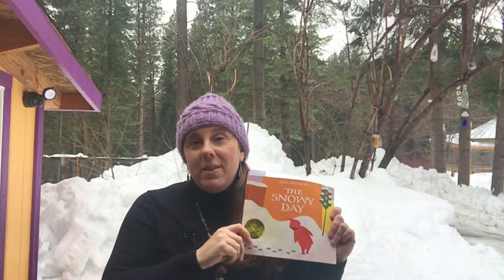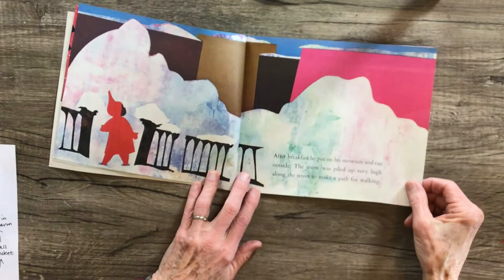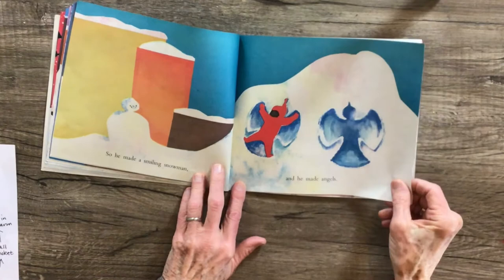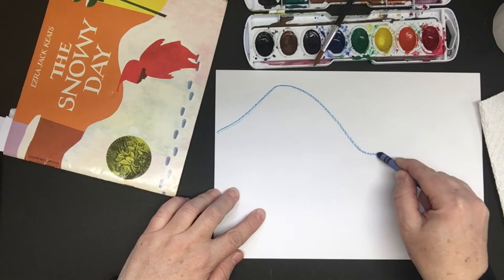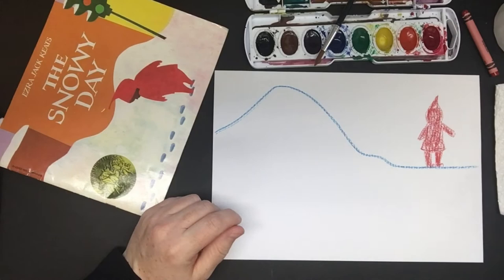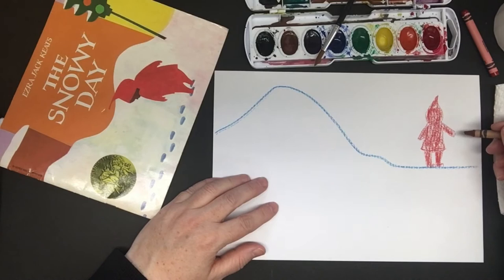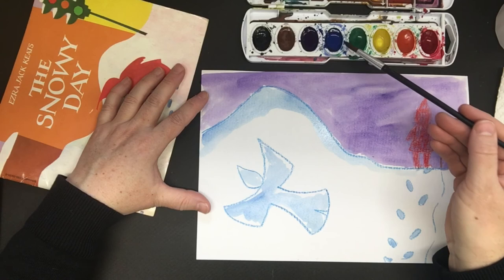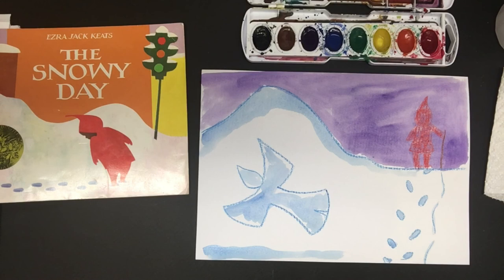The Snowy Day (grades K-2)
Artist Amber Zimmerman uses Ezra Jack Keats' award-winning children's book "The Snowy Day" as inspiration for a resist painting. The video includes a read-aloud of "The Snowy Day."

Materials: paper, watercolors, water cup, crayons,